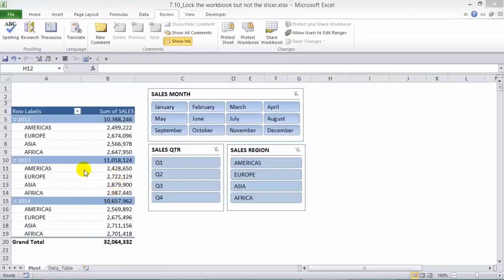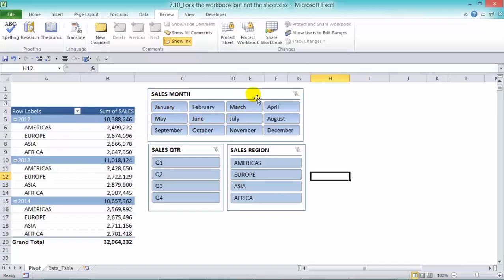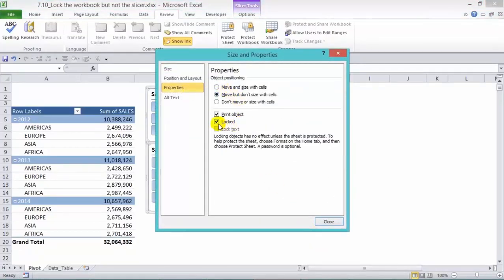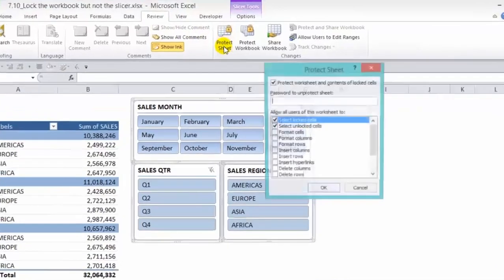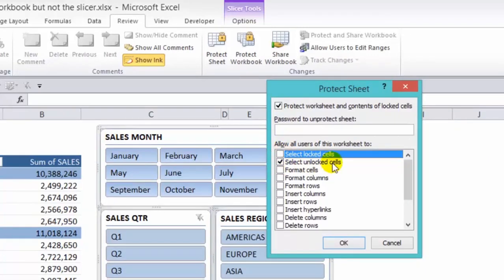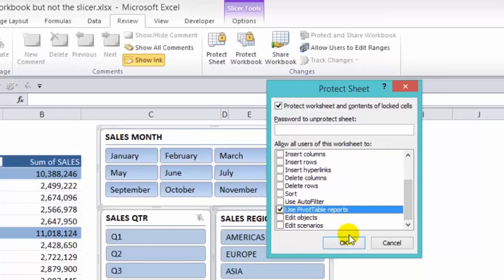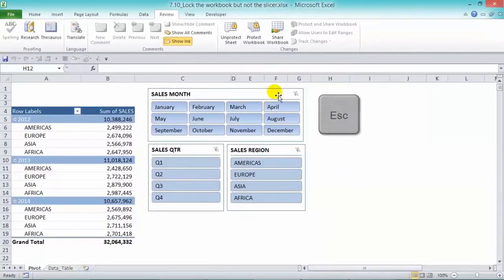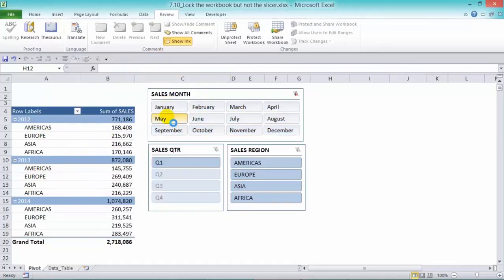How to Lock the Workbook but Not the Slicer in Excel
How do you lock the workbook but not the Slicer?  You can easily lock the workbook but not the Slicer in Excel with this tutorial.

This is a handy trick so that you can still let your users to continue interacting with the slicer!

👨‍🏫 MyExcelOnline Academy Online Excel Courses 👇
1,000 Microsoft Excel video training tutorials & support covering Formulas, Macros, VBA, Pivot Tables, Power Query, Power Pivot, Power BI, Charts, Financial Modeling, Dashboards, Word, PowerPoint, Outlook, Access, OneNote, Teams & MORE...

101 Most Popular Formulas Paperback on Amazon
101 Ready To Use Macros Paperback on Amazon
101 Best Excel Tips & Tricks Paperback on Amazon

Cheers,

JOHN MICHALOUDIS
Chief Inspirational Officer & Microsoft MVP